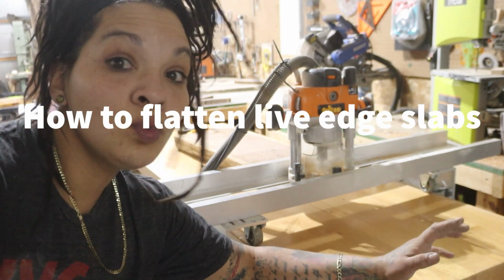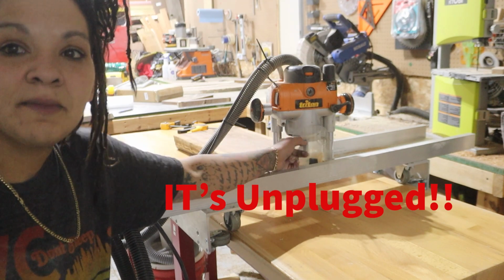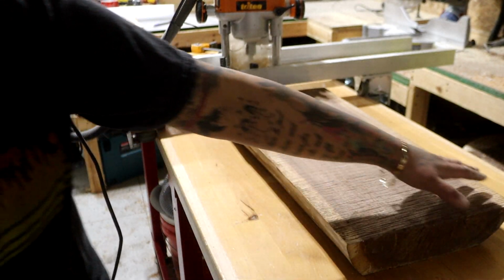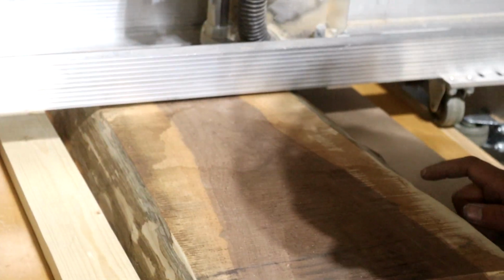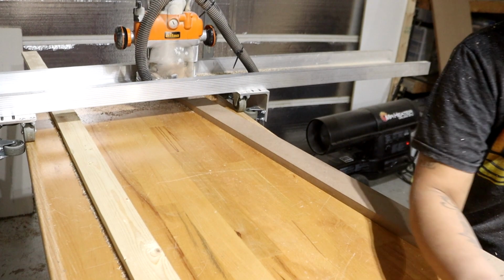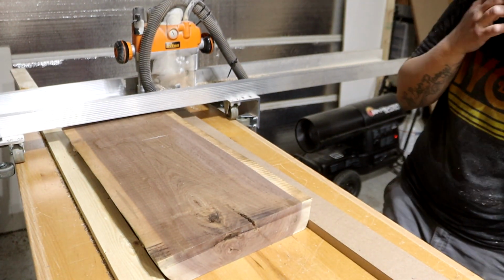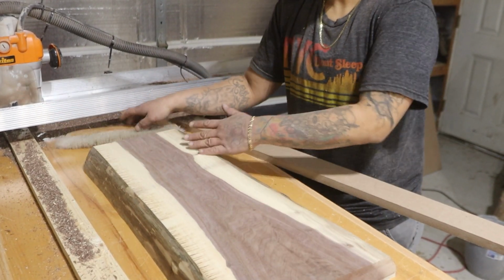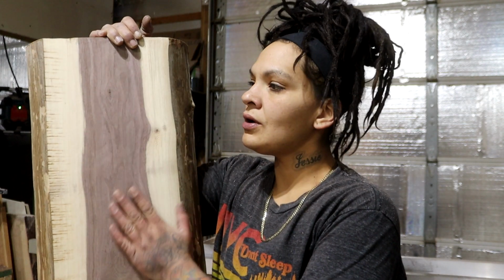How to flatten wood with router sled/ flatten wood with router/ flatten wood no planer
I get the question a lot I don't have a planer, how can I flatten wood?  I will show you step by step how to flatten wood with a router and router sled.

Product links:
SLAB FLATTENING JIG:
Stonecoat Countertops Jig

SLAB FLATTENING ROUTER BITS:
(GOOD)    UNDER $20
1/4" shank
1/2" shank

(BETTER)    UNDER $100
1/4" Shank
1/2" Shank

(BEST)     OVER $100
1/4" Shank
1/2" Shank

ROUTERS:
FIXED/ UNDER $100
Makita Palm Router

PLUNGE/ OVER $100
Triton Plunge Router
HERE'S a full list of products I used below.
💥I offer Two Resin Masterclasses !!!

PRODUCTS I USE:
🔷️Resin Used- Promise Epoxy here's the link!!-

💥AMAZON INFLUENCER STORE: where you can find  ALL the things I buy, off amazon,to run my resin business. ⬇️
💥AMAZON PRODUCTS
  off Incredible Solutions Epoxy